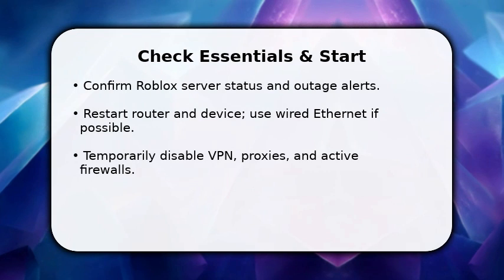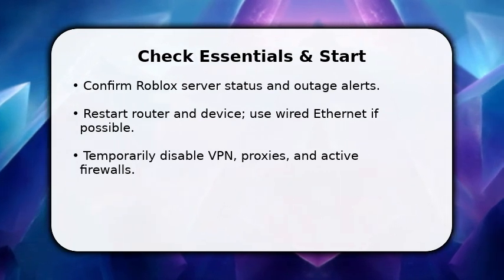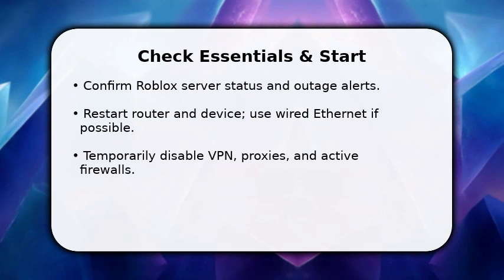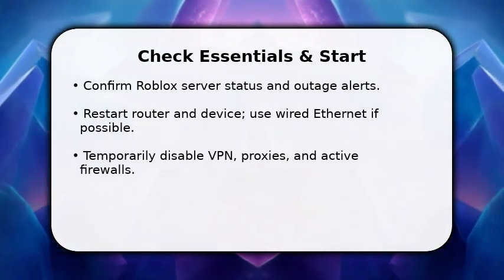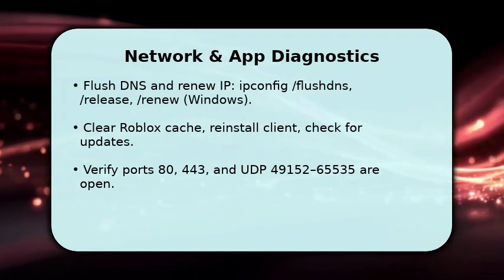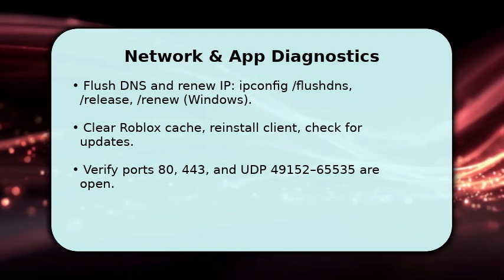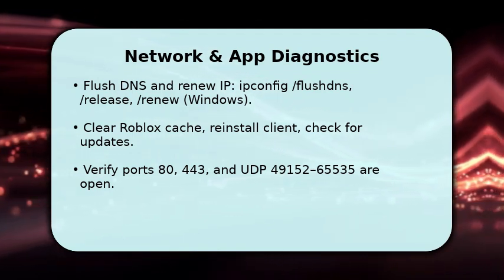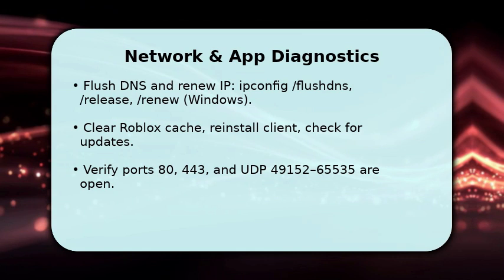How to Fix Connection Error on Roblox - Step by Step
Experience relief as you conquer the common Roblox connection error. This step-by-step guide walks players through troubleshooting techniques, including checking internet stability and updating game settings to restore your gaming experience on this popular platform.